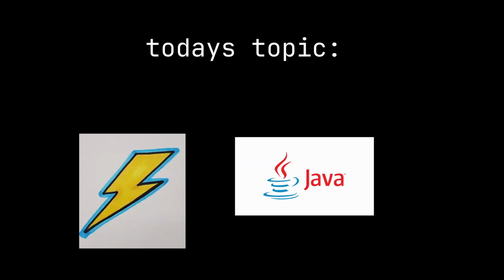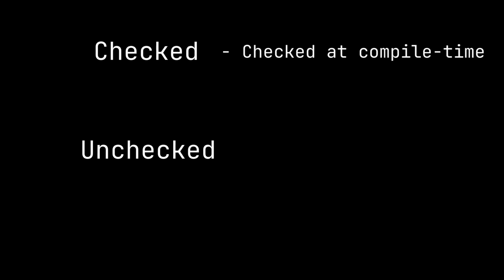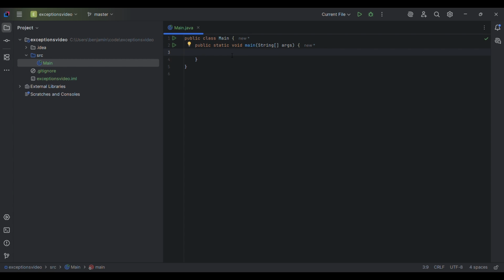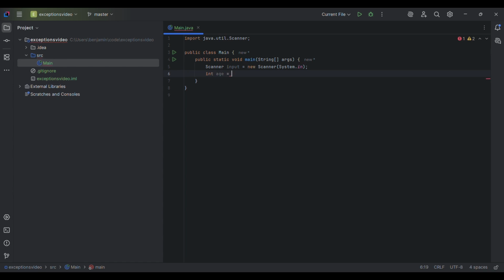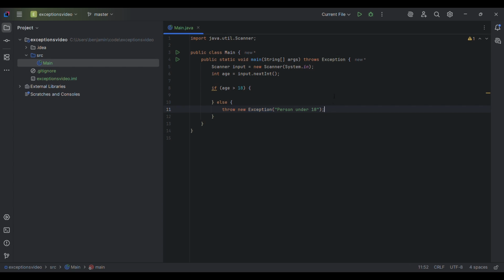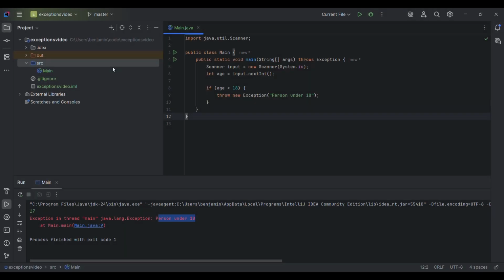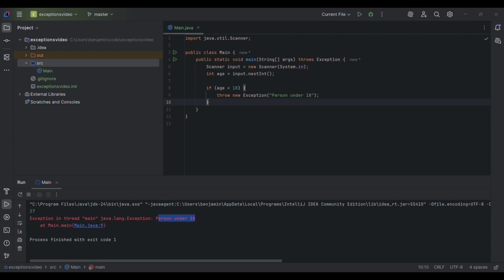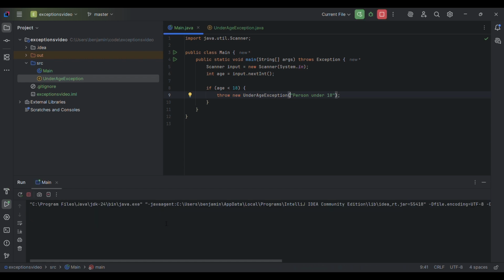Java Exceptions For The Impatient [6MIN]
In this 5-minute video, we’ll cover Java exceptions, focusing on checked vs. unchecked exceptions and using try-catch blocks for error handling. Learn how to create custom exceptions for better control. Enhance your Java skills with these essential concepts!